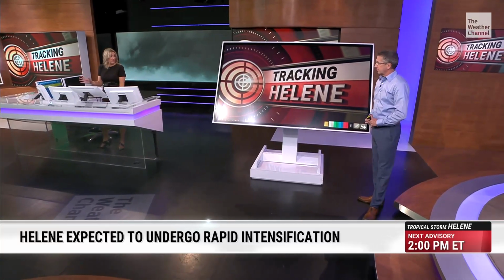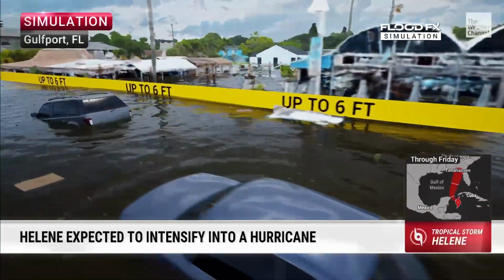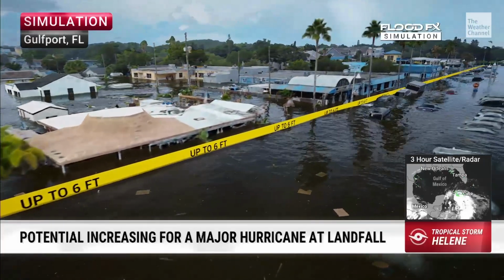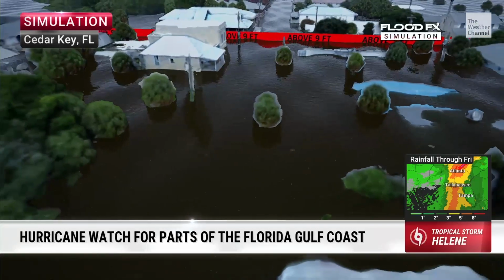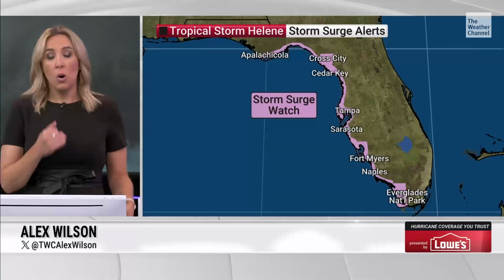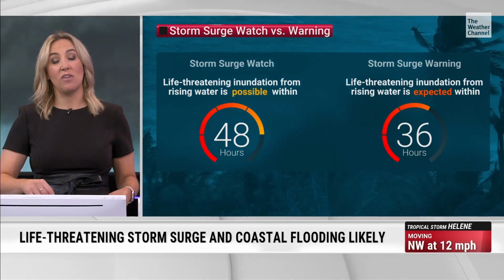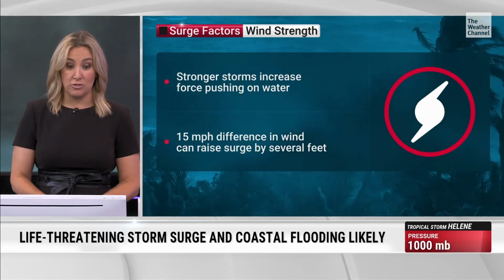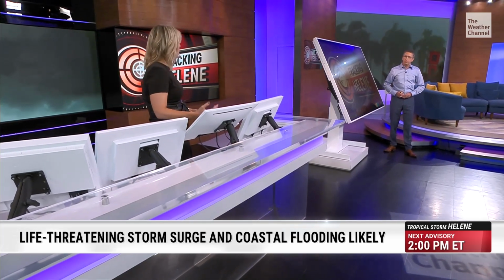FloodFX: Witness the Terrifying Reality of Storm Surge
One of the biggest threats from a hurricane is storm surge. Using our FloodFX technology, The Weather Channel's Alex Wilson shows you what that looks like.